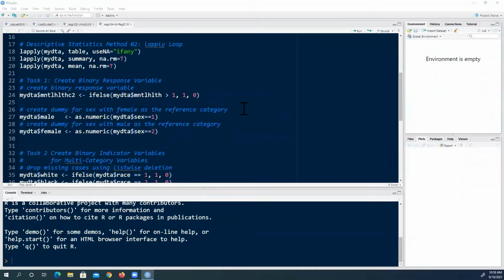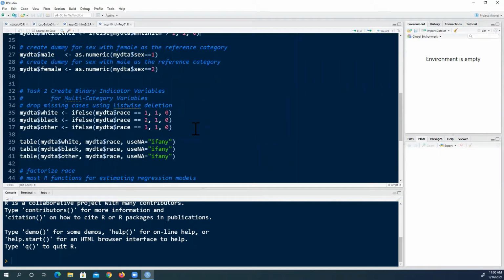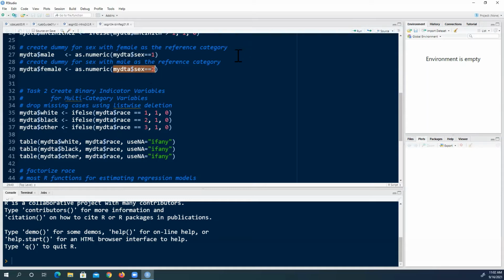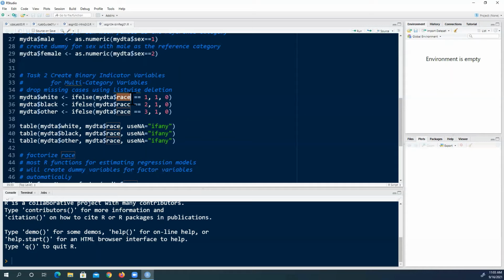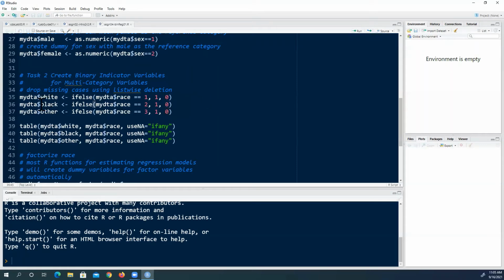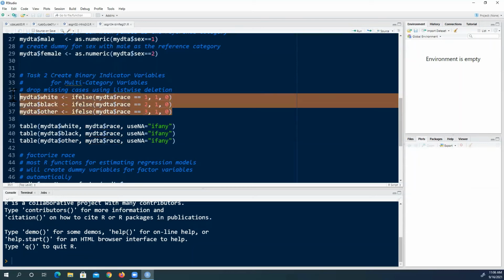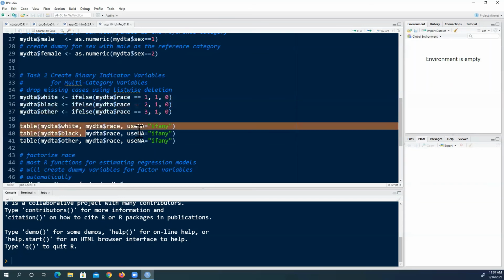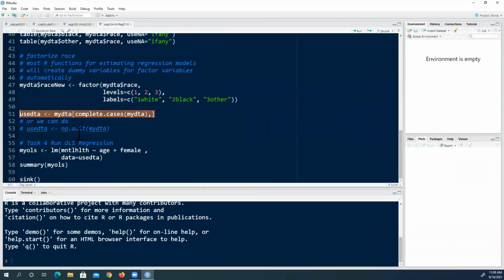R: Data Management Create and Use Dummy Variables Part 1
This video teaches how to create dummy variables for binary and multi-category covariates.